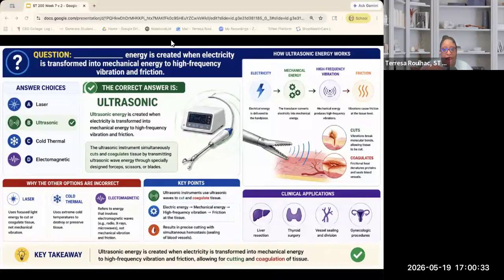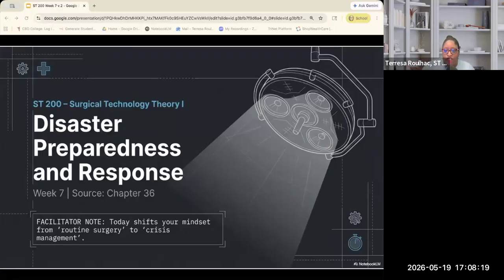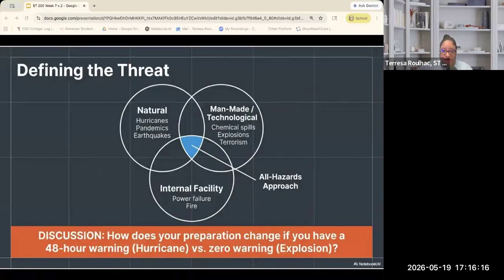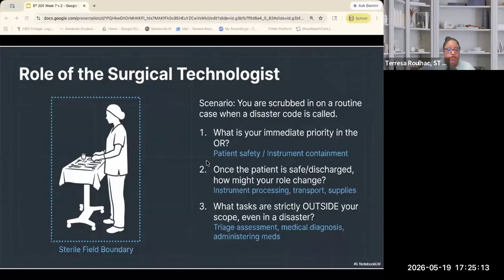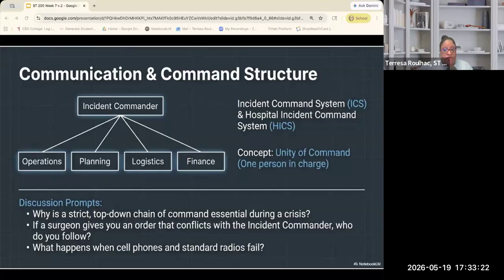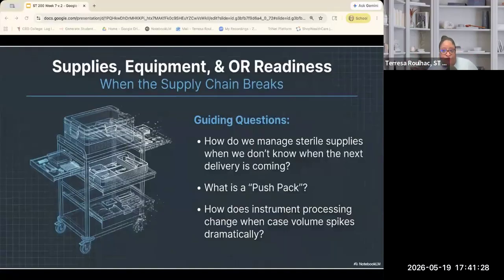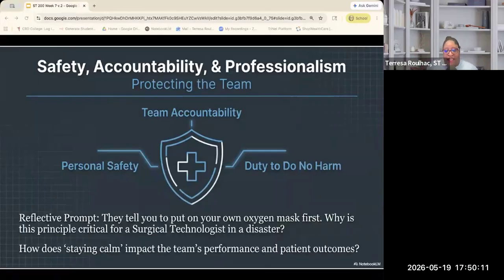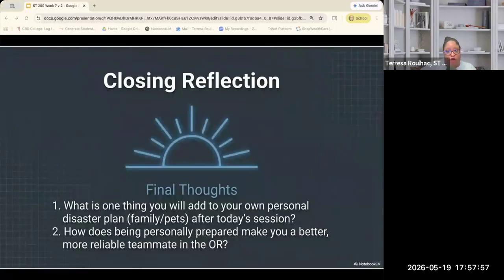ST 200 🩺🔪 Surgical Technology Theory I Week 7- 19 May 2026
In this live session, we explored everything you needed to know about disaster preparedness, from planning to response! We also learned how to stay calm and effective in the face of unexpected emergencies, whether at home, in their community, or in the operating room.

🔑 Learning Objectives:

• 🌍 Types of Disasters: What can happen and how to prepare
• 🔎 Common Features of a Disaster: Identifying key elements of emergencies
• 🏛️ Role of Government Agencies during a disaster
• 🛑 All Hazards Approach: A comprehensive disaster planning strategy
• 🚨 The Four Phases of the Disaster Cycle: What happens before, during, and after
• 🏠 How to Locate Documents for a Home Disaster Plan
• 🏘️ Community Disaster Planning: Key components and strategies to prepare
• 🧑‍🚒 Incident Command System: How it works in disaster response
• 🌱 Basic Human Needs in a Disaster: What’s essential for survival
• 🏥 Health Care Facility Disaster Plans: What hospitals and clinics need to have in place
• ⚖️ Ethical Dilemmas in Disasters: Tough choices that arise in emergency situations
• 💉 Surgical Technologist Roles During a Disaster: How you can help when disaster strikes

From creating a home disaster plan to understanding your role in a healthcare facility disaster, this session armed participants with the knowledge to handle it all! 💥 Stay informed and ready for action! 🚑